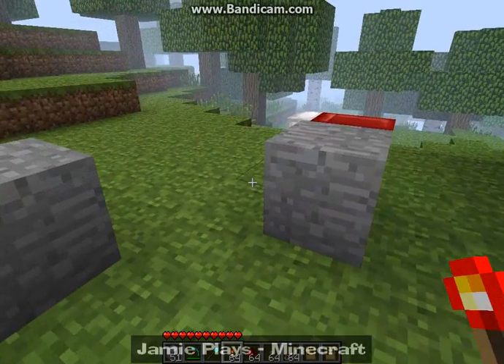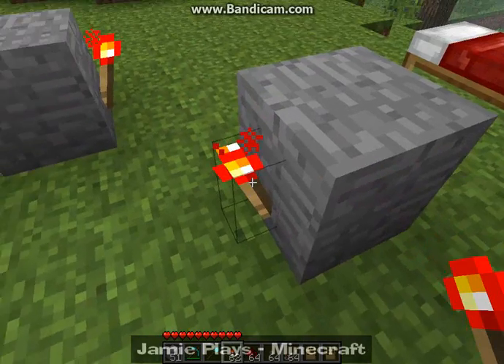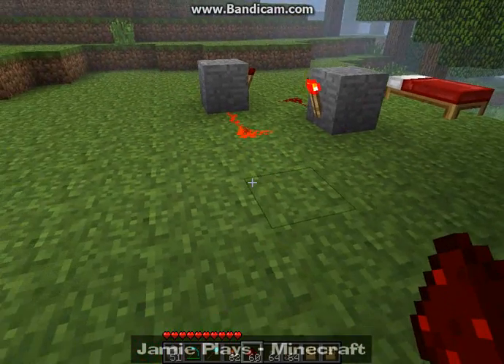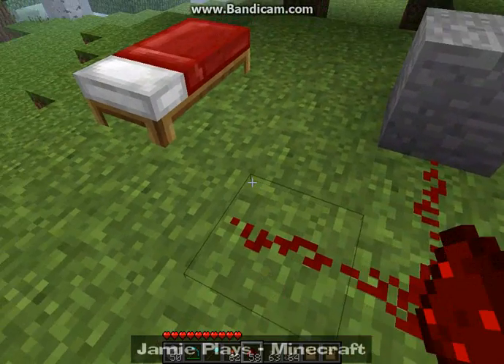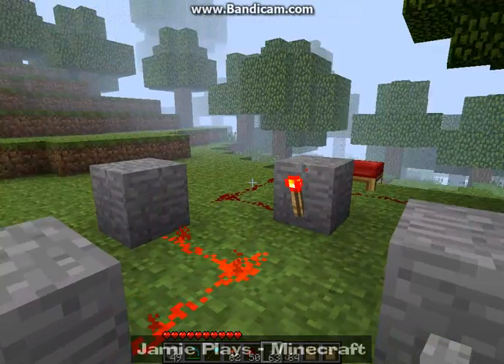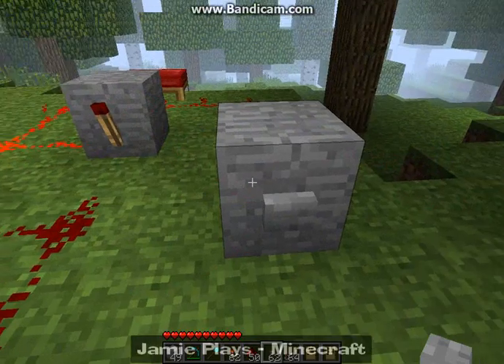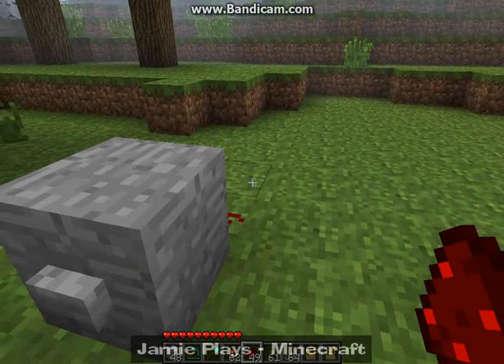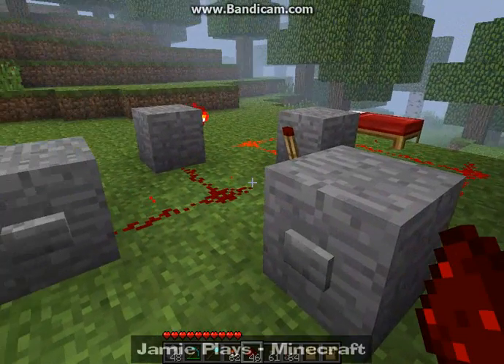Basic redstone minecraft 3 - RSNOR LATCH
3rd in the series of minecraft redstone tutorials. About the RSNOR LATCH